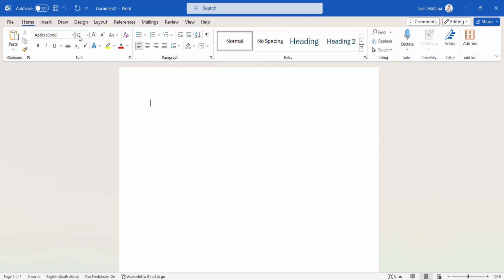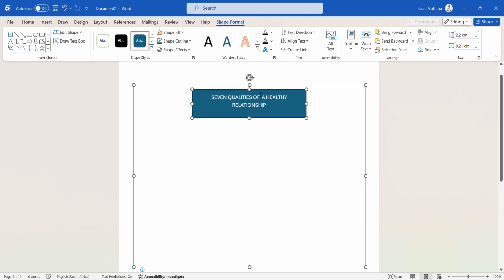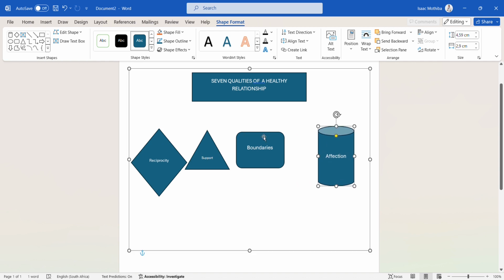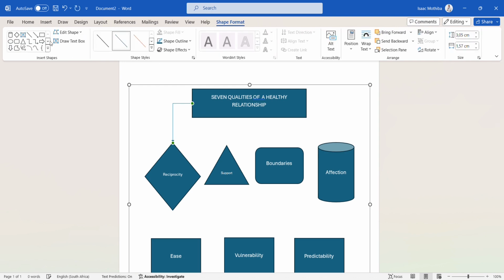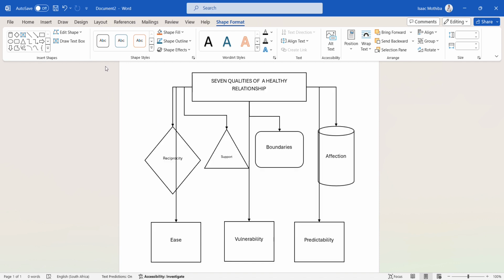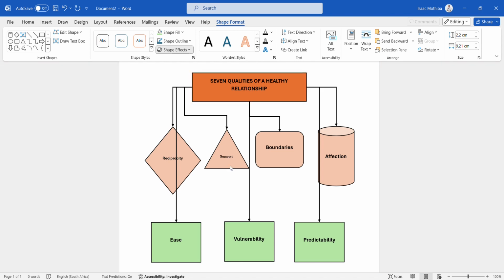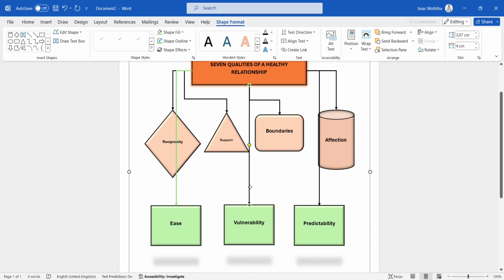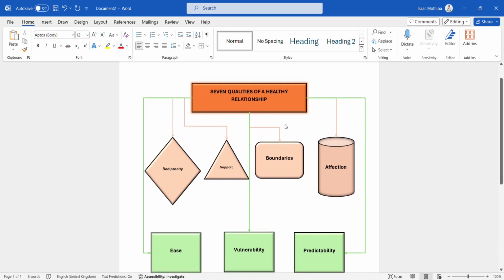Drawing Diagram in MS Word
Enjoy a step-by-step instructions to drawing using Microsoft Word Canvas